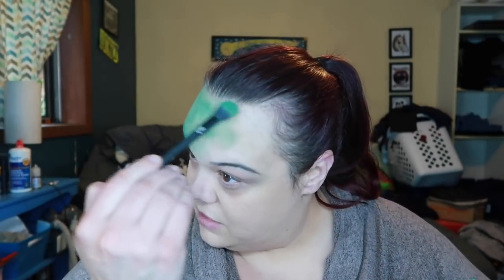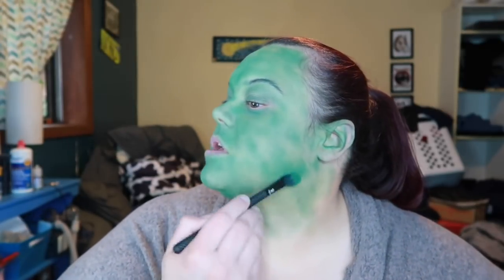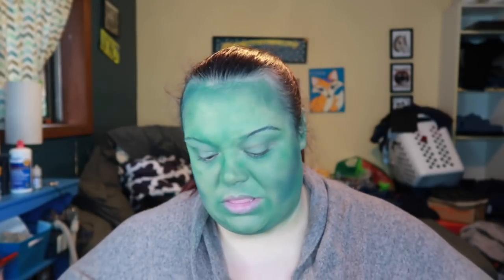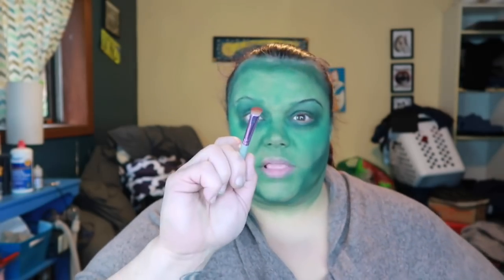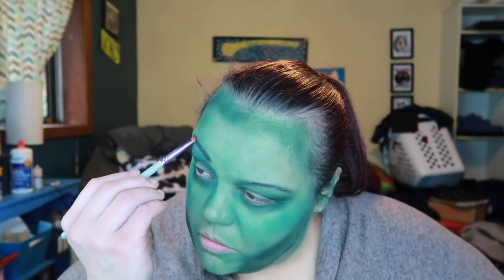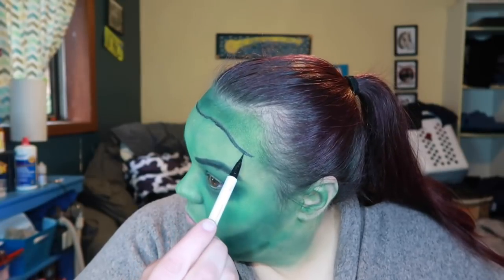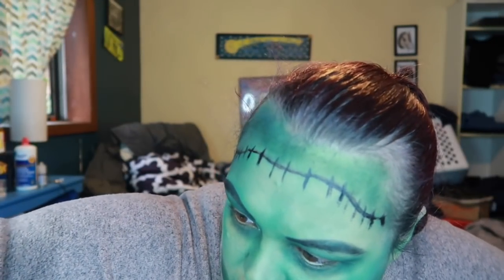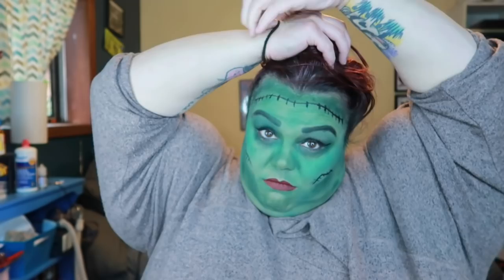Impromptu Frankenstein Halloween Makeup - Last Minute Halloween Idea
My Sony HandyCam
My Canon